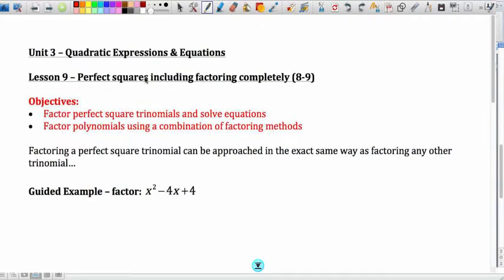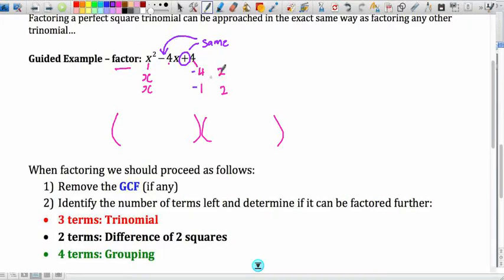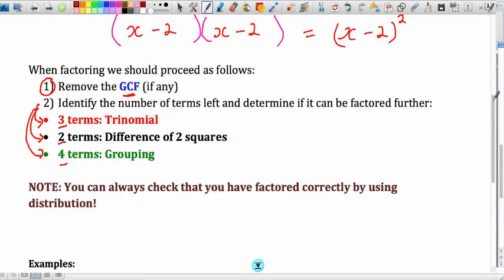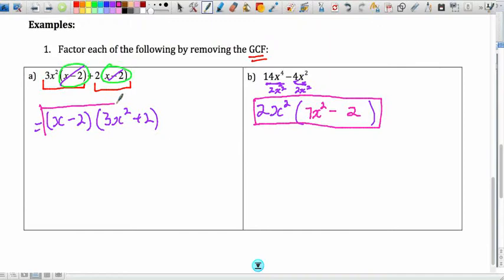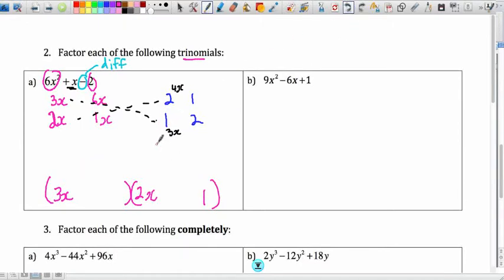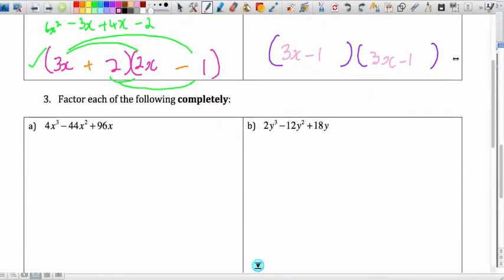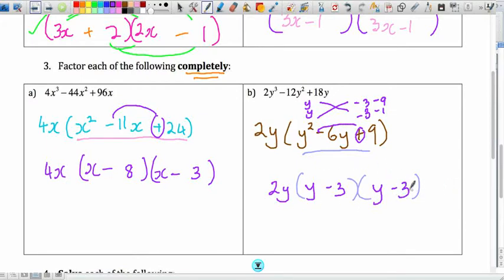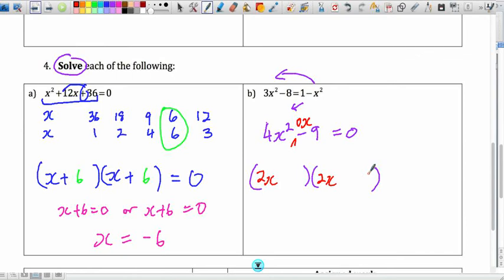Factoring completely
Factoring by GCF, factoring trinomials, difference of squares and grouping. Solving.